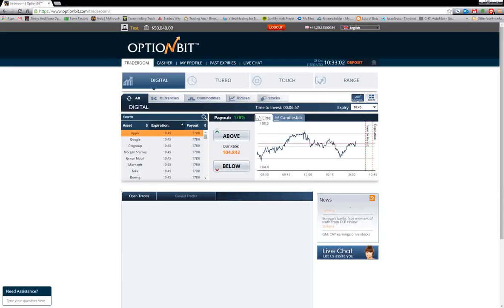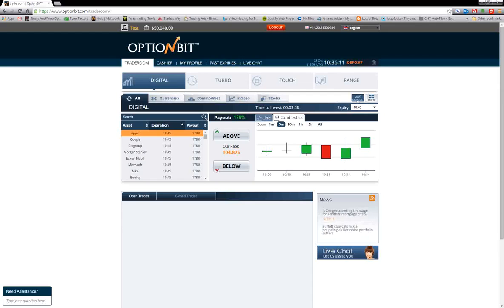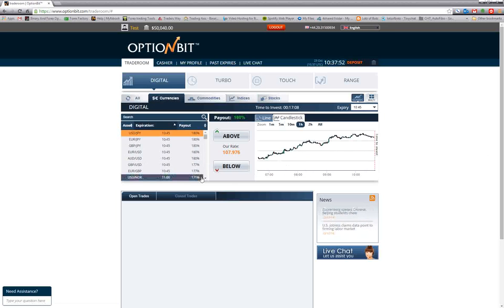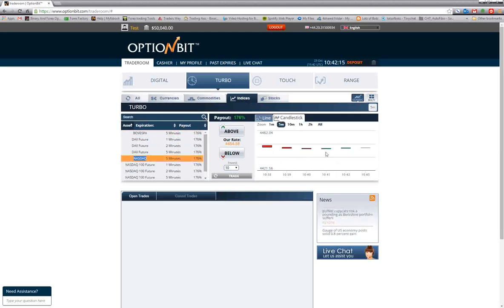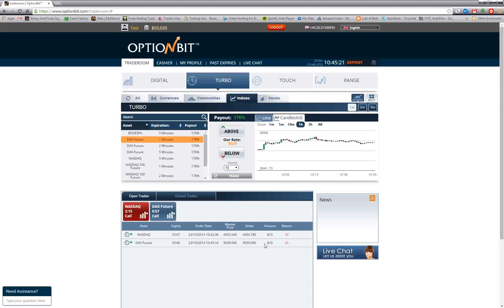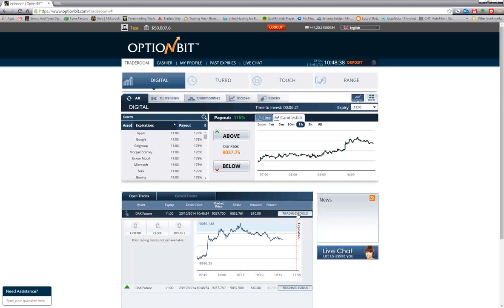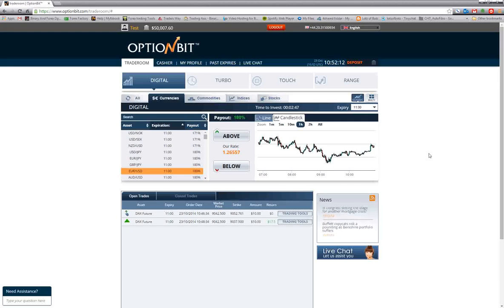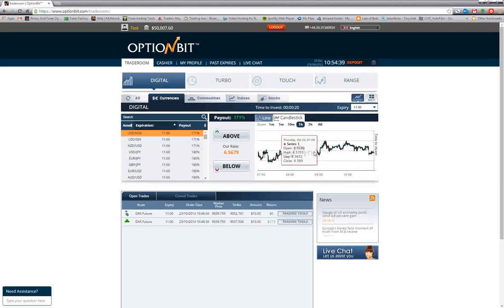Optionbit Review DON'T Join Optionbit com Before Seeing This